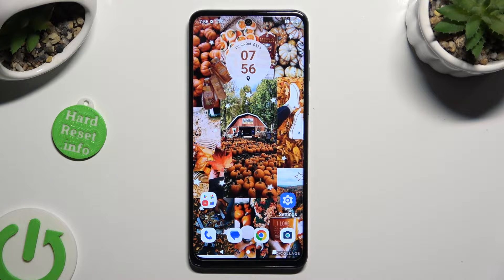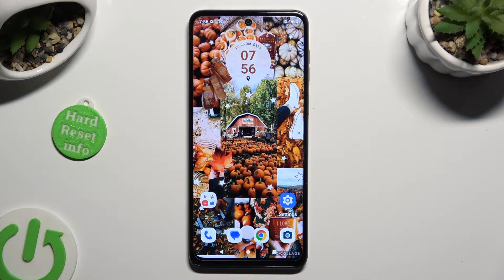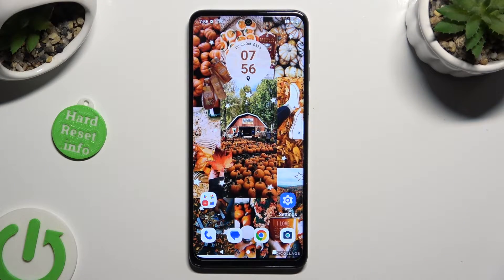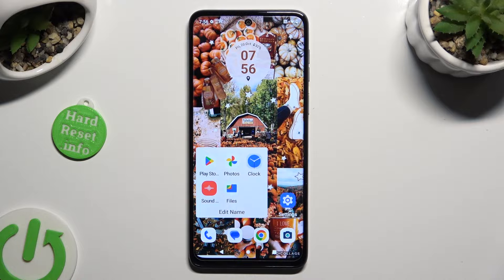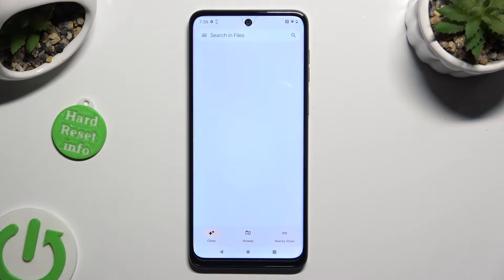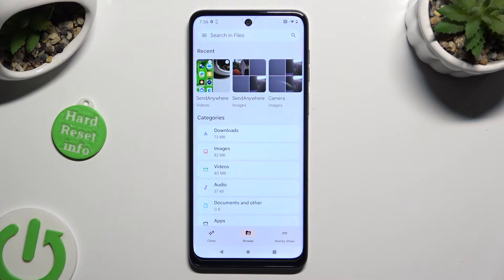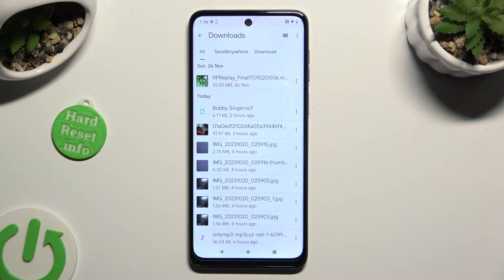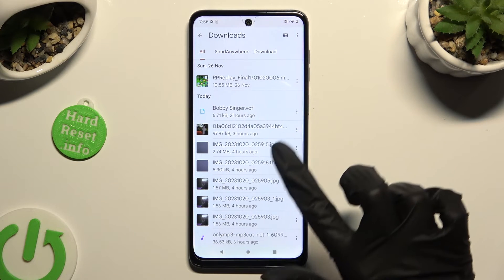How To Find Downloaded Files In Motorola G54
Locate and manage your downloaded files on the Motorola G54 with ease by learning where to find them. In this tutorial, we guide you through the steps to access your downloaded content, ensuring that you can organize and use your files efficiently. Watch now to discover how to navigate the file system on your Motorola G54.

How do I find downloaded files on my Motorola G54?
Where can I access the downloaded files within the device interface?
Why would I want to locate and manage downloaded files on the Motorola G54?
Can I organize downloaded files into folders or categories?
What should I do if I can't find my downloaded files or the option is not visible?